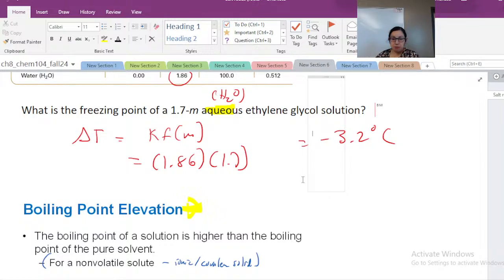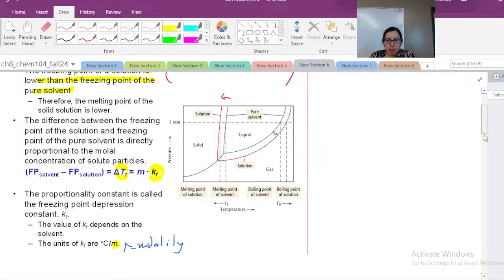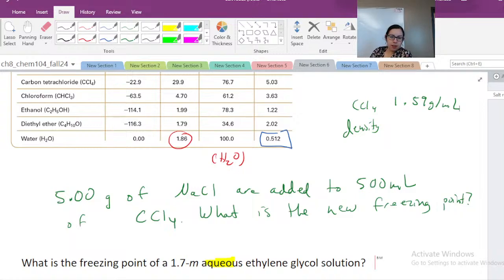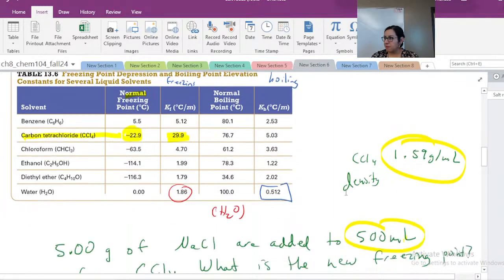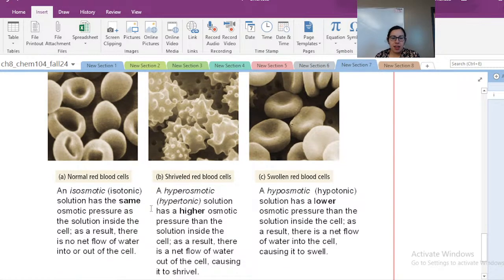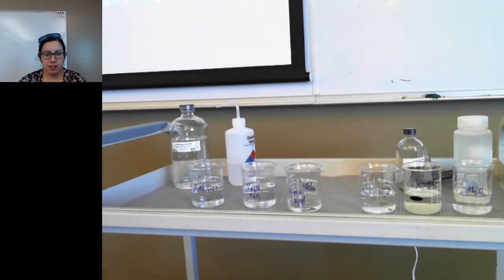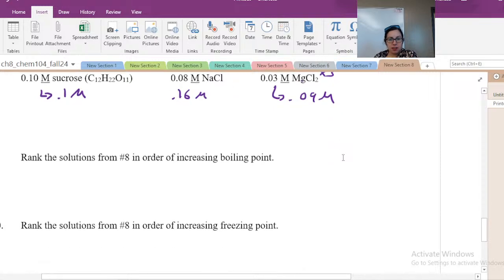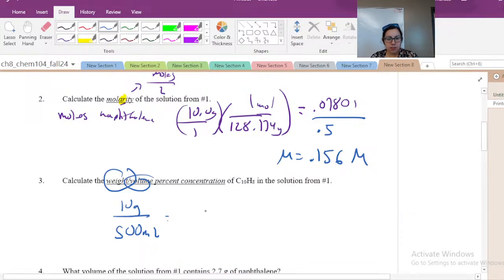CHEM 104 Lecture 16 Week 9 Fall 24